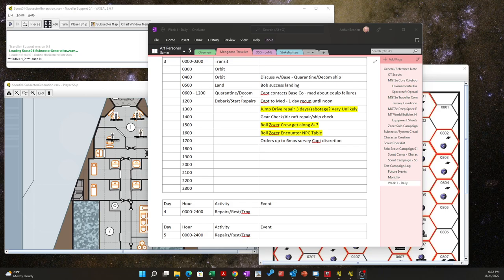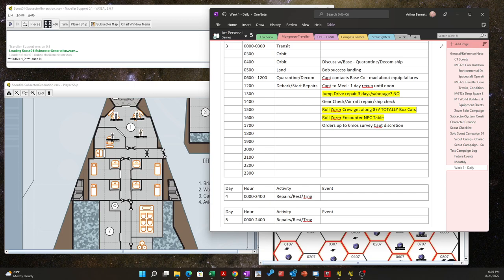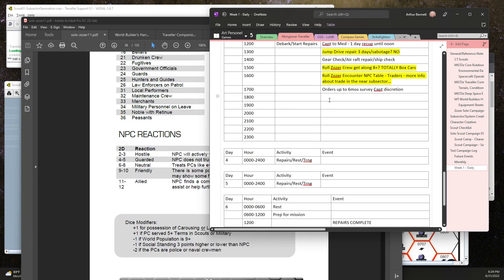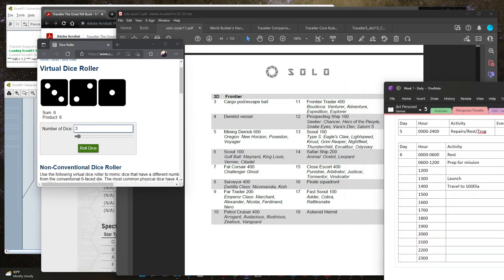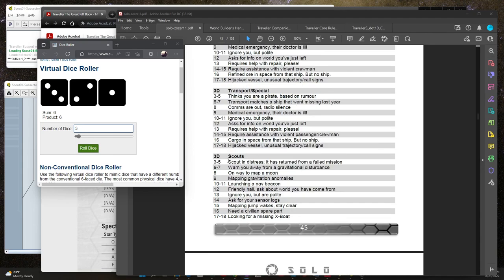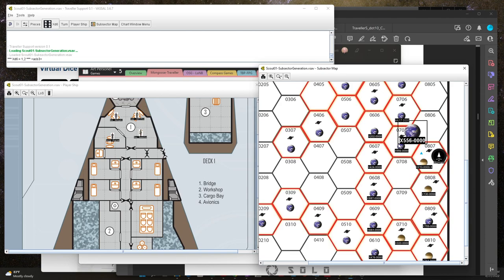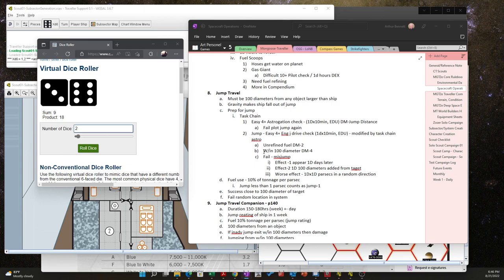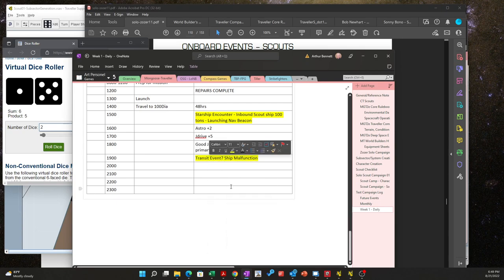Traveller Campaign Ep4 - Underway 1st Jump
Repairs are done, orders are in, and the crew begins their first system survey transit/jump.
But not without events and problems.
Illegal Trade, hints of Piracy, and another Scout ship... and another malfunction.

Sorry for the jumping around between rules/references, I am slowly getting the hang of this.